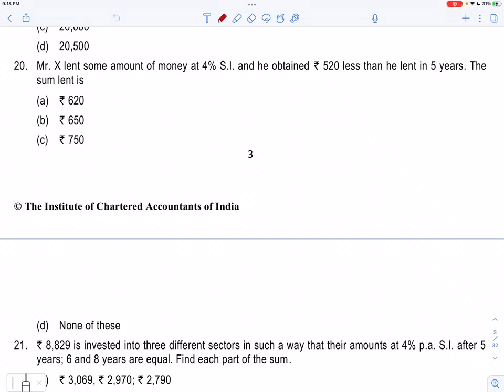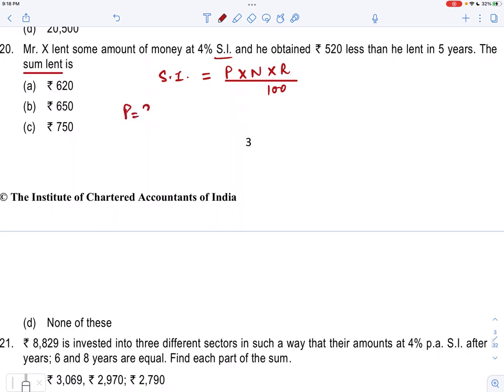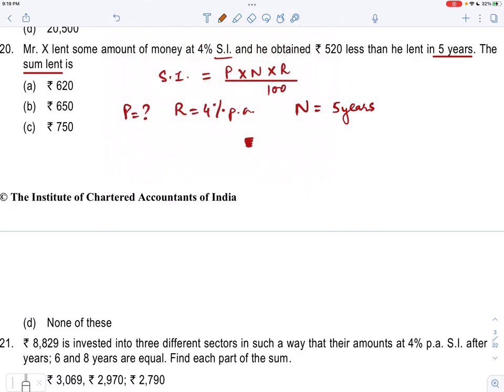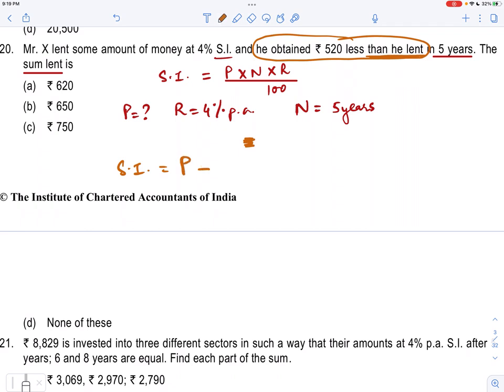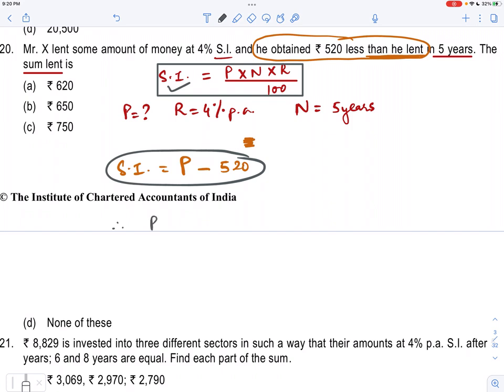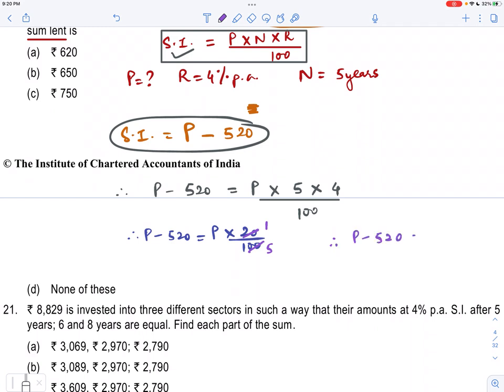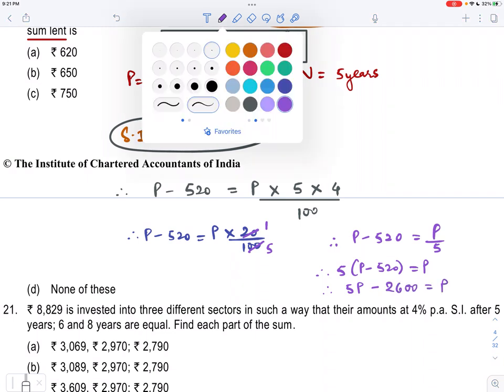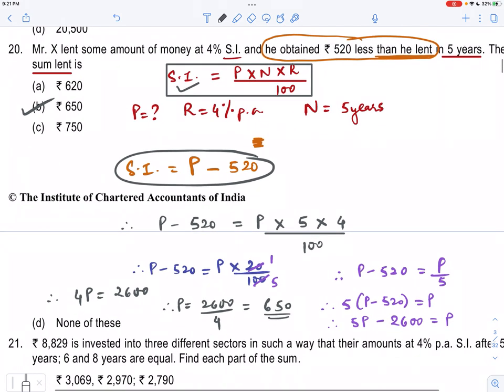Mr X lent some amount of money at 4% SI and obtained ₹520 less than he lent in 5 years. Sum lent is?